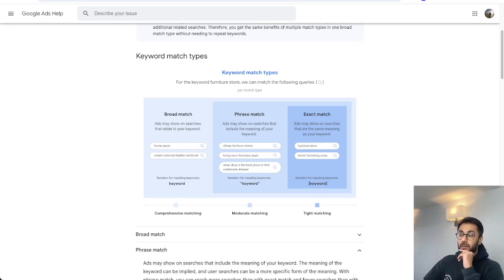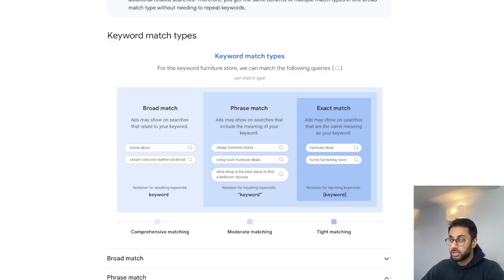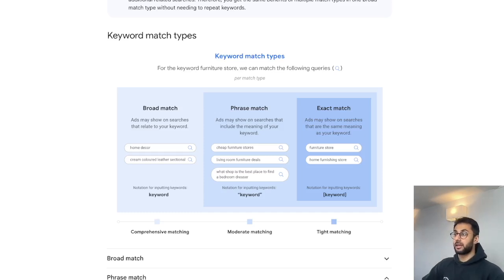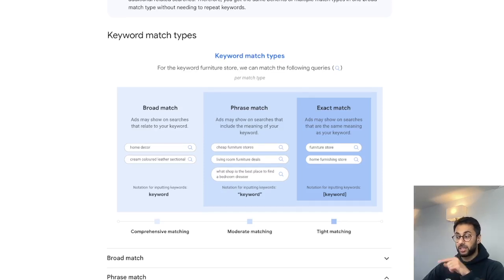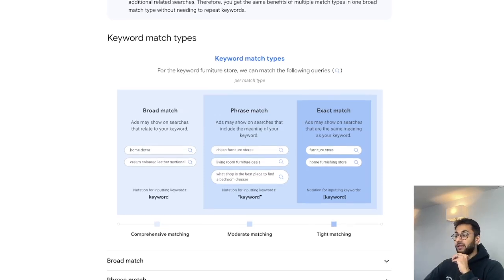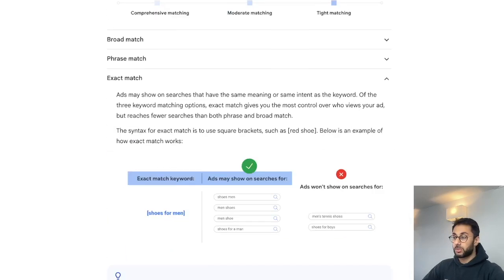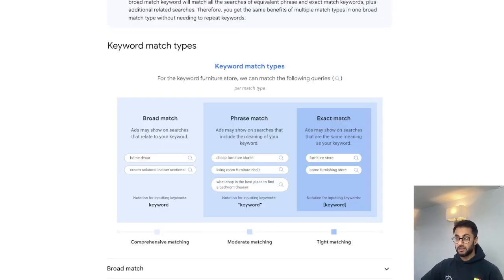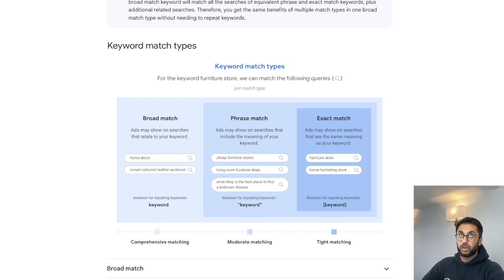How Google Ads Works in 2026 - For B2B SaaS Startups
This Google Ads tutorial walks you through how match types work in 2026 and why most B2B startups waste their budget by treating them as random tactics instead of building systematic marketing infrastructure. Learn the exact strategy to capture high-intent traffic without wasting budget, based on real client results from my growth marketing consulting and contracting business services.

You'll discover why AI has changed how Google Ads match types work in 2025, and how Google Ads fits into your complete marketing infrastructure system.

This video is perfect for B2B SaaS founders dealing with complex sales cycles and aspiring marketers who want to systematically implement a Google Search Ads into their marketing infrastructure. Note that this approach also works with Microsoft Ads.🚀

⏱️ TIMESTAMPS:
00:00 Introduction - Optimising Google Ads for B2B Startups: Avoiding Budget Waste
01:50 Evolution of Google Ad Match Types and AI's Impact
05:16 Leveraging AI and Keyword Research Tools for High-Intent Terms
09:10 Intent-Based Search: Adapting to AI-Driven Search Engines
12:04 Growth Marketing Strategy for B2B Software Founders

WHO AM I:
I'm Neil Patel, a growth marketer based in the UK. On this channel, I break down growth marketing and personal growth so we can better growth hack businesses and ourselves.